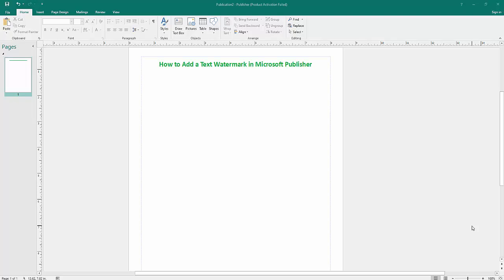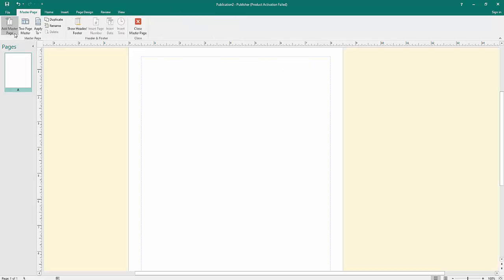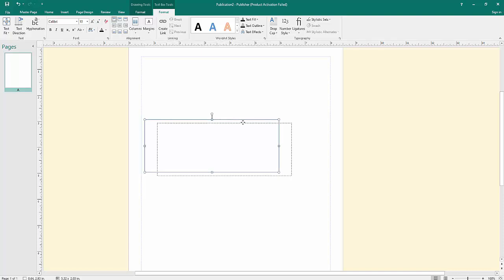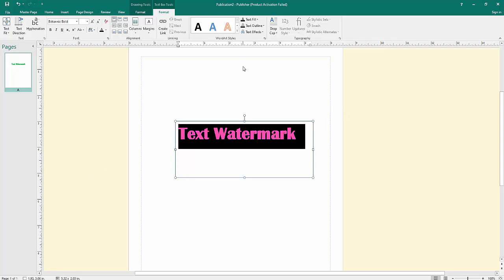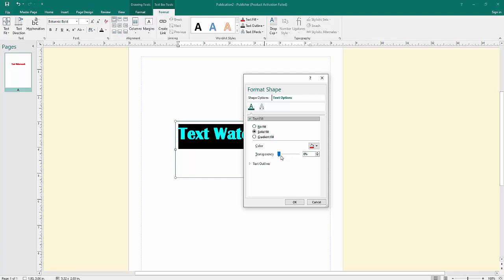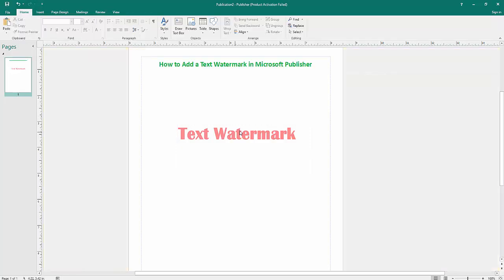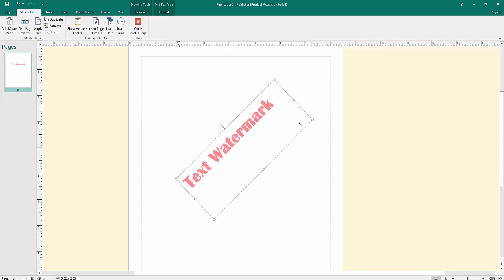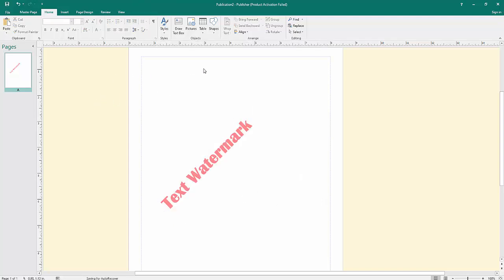How to Add a Text Watermark in Microsoft Publisher Document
🎯 How to Add a Text Watermark in Microsoft Publisher Document | Step-by-Step Tutorial

In this quick and easy tutorial, you'll learn how to insert a text watermark in Microsoft Publisher to protect your content or brand your documents professionally. Whether you're creating brochures, flyers, or any publication, adding a watermark helps ensure your work stands out and stays secure.

🔍 In this video, you’ll learn:

How to open and prepare your Publisher document

How to insert and customize a text watermark

Tips to adjust transparency, font, and position

How to apply the watermark to all pages

📌 This method works with most versions of Microsoft Publisher (including Office 2016, 2019, and Microsoft 365).